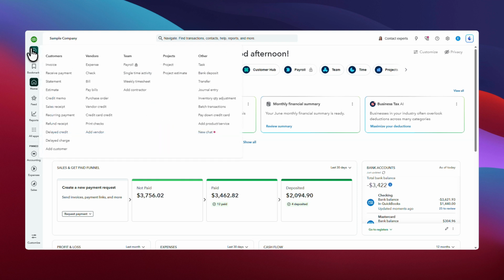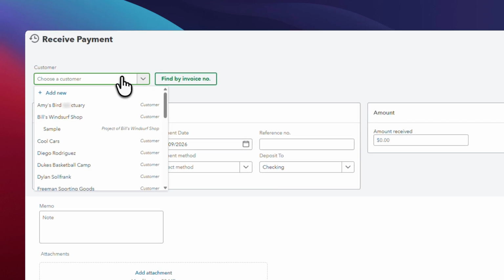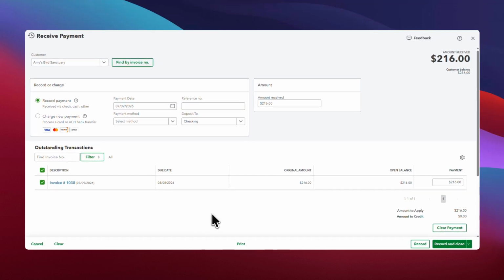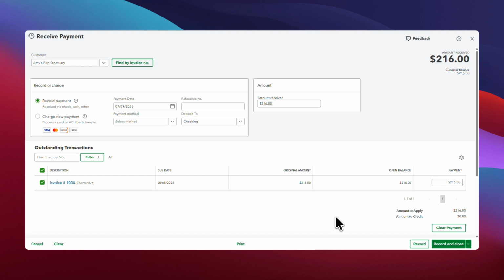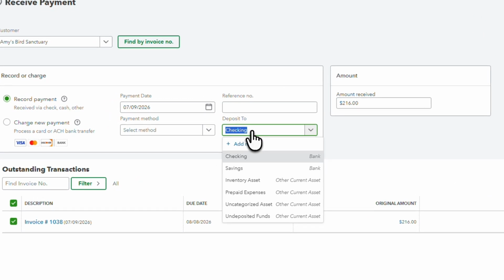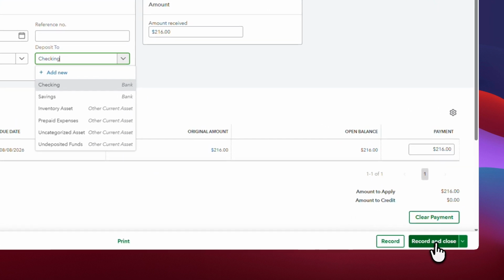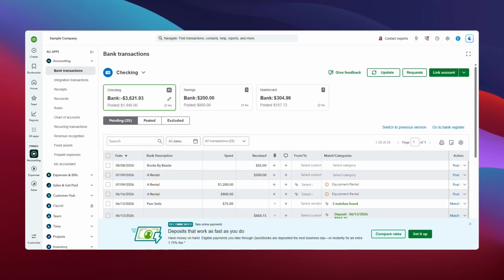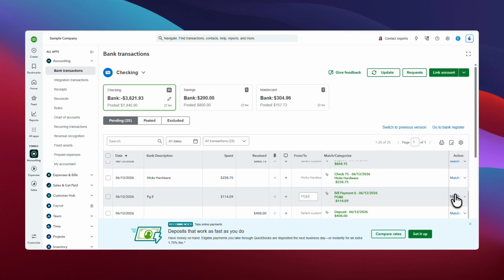How to Match Multiple Invoices with One Payment in QuickBooks Online (2026 Updated Guide)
Learn how to match multiple invoices with one payment in QuickBooks Online the right way! In this 2026 step-by-step beginner tutorial, I'll show you how to apply a single customer payment to multiple invoices and keep your accounts receivable accurate. Perfect for beginners and anyone looking to better manage their accounting and bookkeeping.